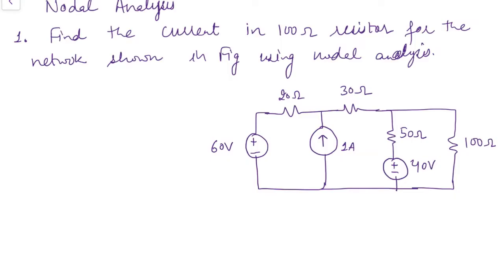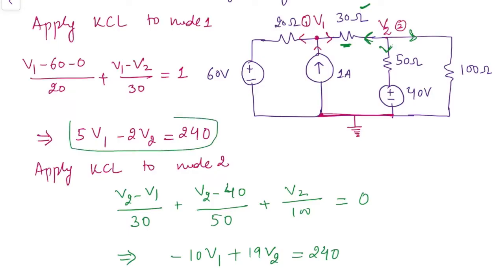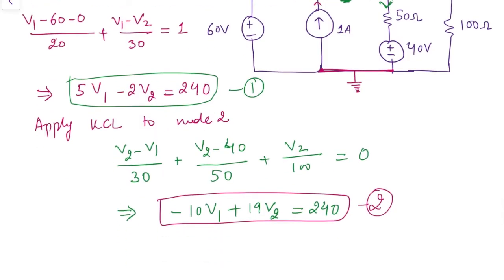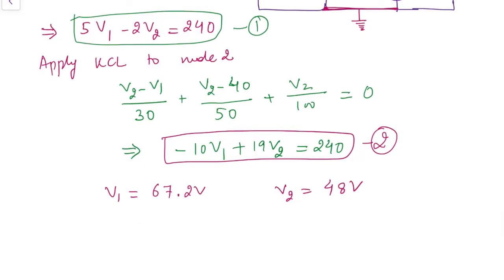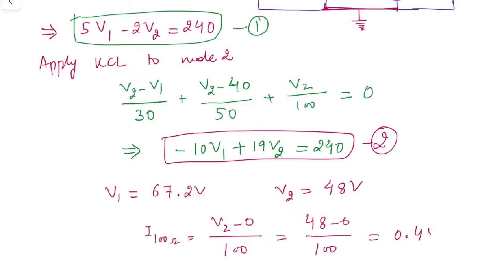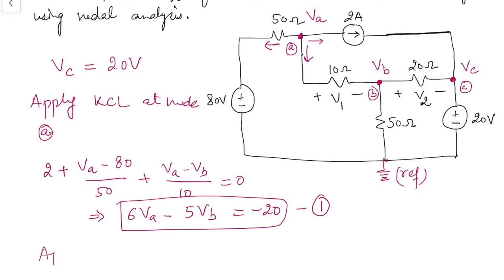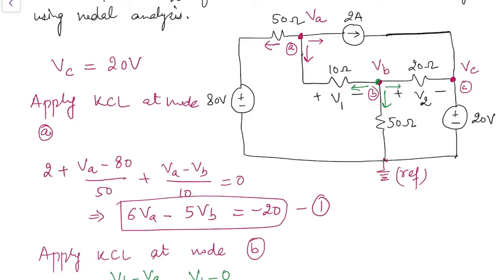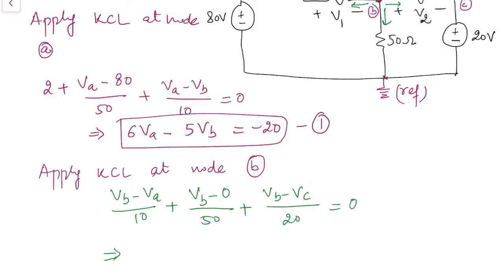Nodal Analysis Numerical Examples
Learn how to analyse the circuits using Nodal Analysis. This video has 3 examples (including one special case) showing nodal analysis application in DC circuits.